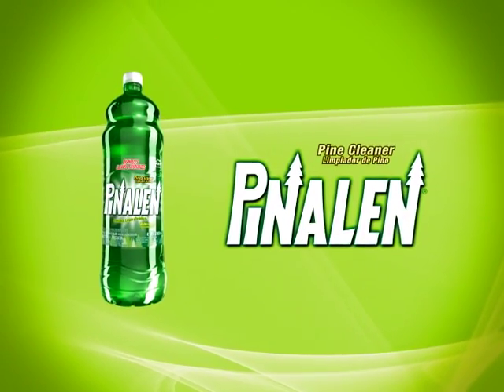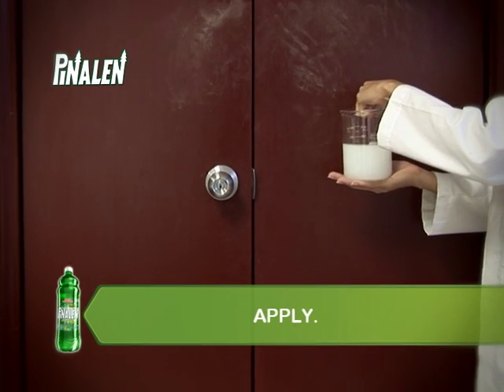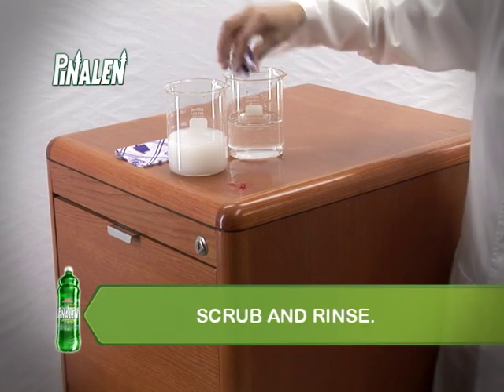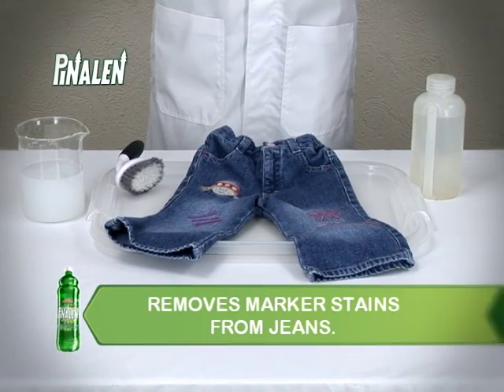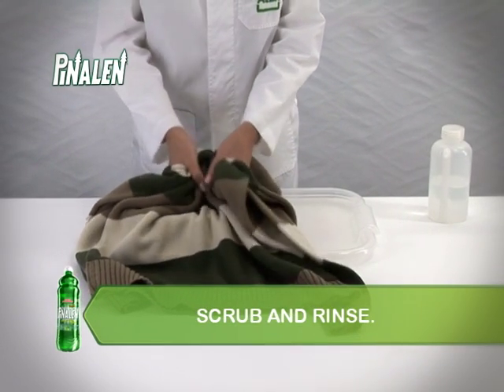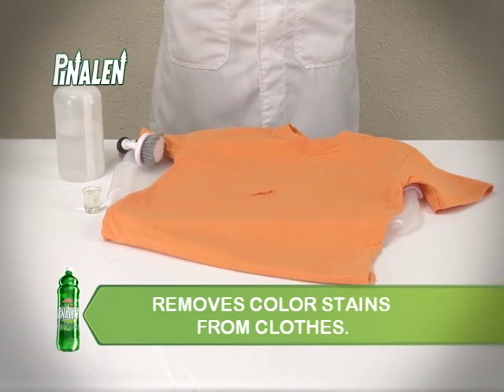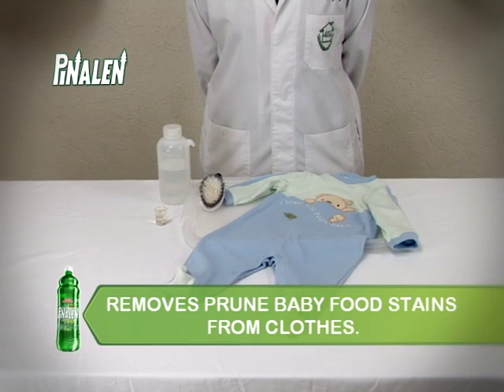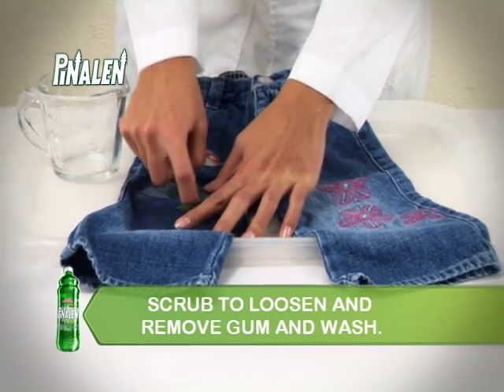Pinalen® Removes Stains From Clothing, Furniture, Carpeting & More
Pinalen® is a multi-purpose cleaner, which contains pine oil. It can be used on multiple household surfaces with a great cleaning power. It also disinfects and deodorizes. Learn more about Pinalen® and other laundry and household cleaning tips